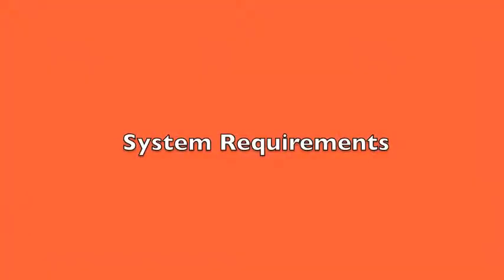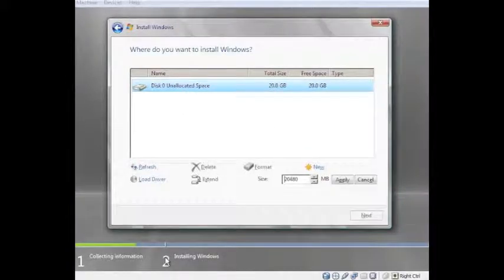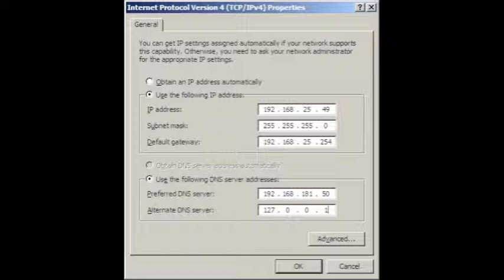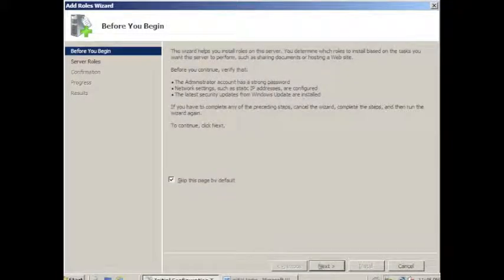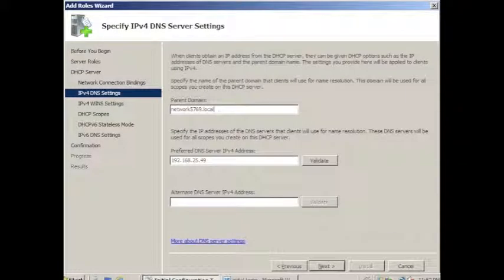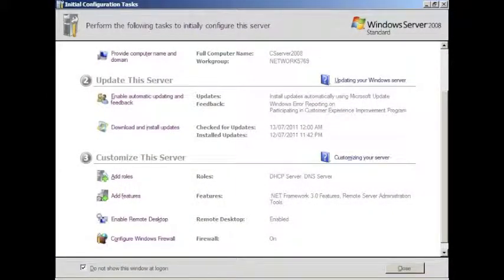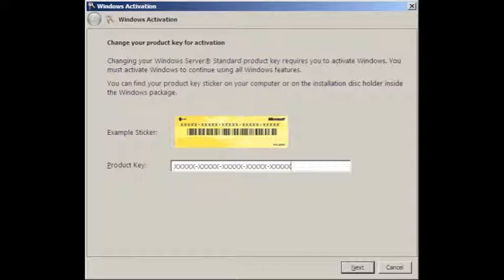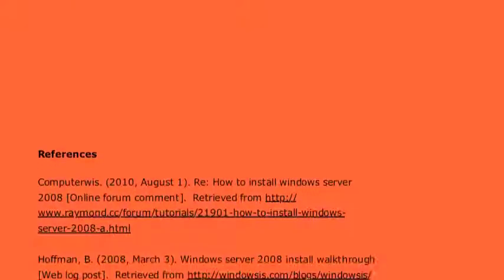Intalling Windows Server 2008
This is a tutorial on how to install and configure windows server 2008.  We have included system requirements (0:20) and the OS installation (1:13).  We have also included a number of initial tasks such as; change time zone, date and time(3:21), set up network connections (3:50), changing computer name and workgroup (4:53) and perform server updates, 5:22.  We have also included instructions of how to set up the roles of DNS server (6:33) and DHCP server, (8:03).  We included a section on how to enable remote desktop (10:15), open up the firewall (11:04), disable the safe (but really annoying) IE ESC (11:28), update the drivers 11:42), activate windows server 2008 (12:33) and create a public network share (13:02).